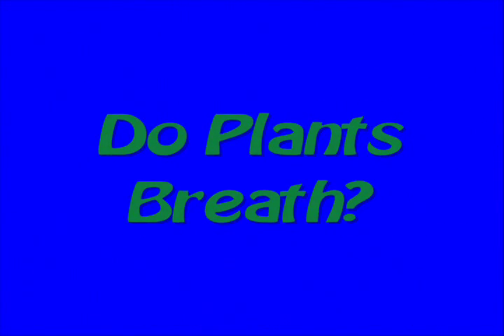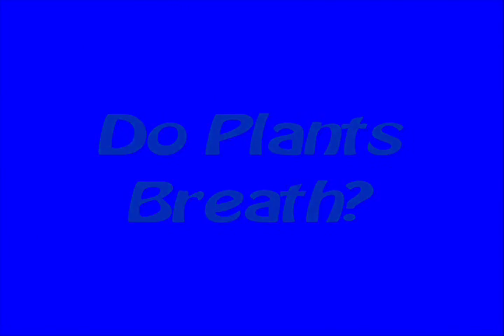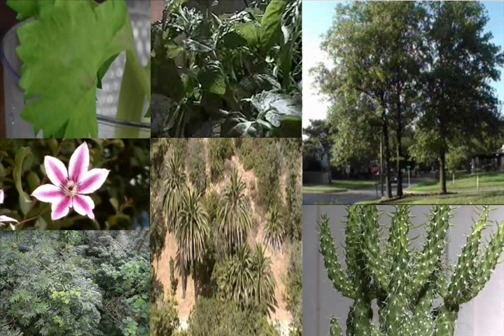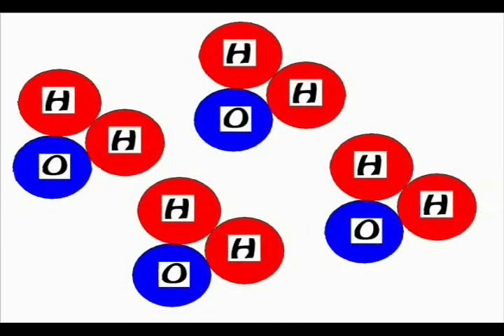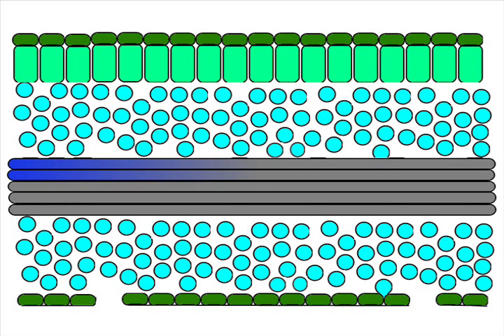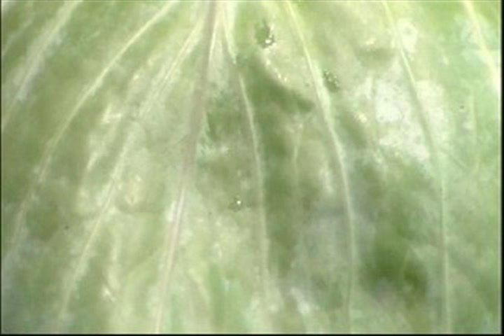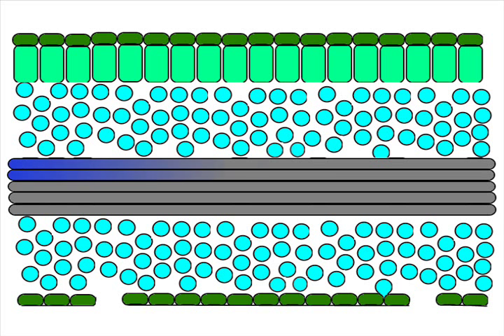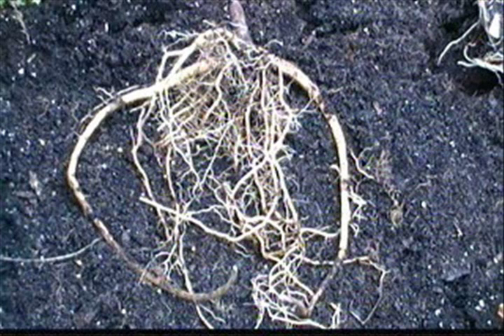WHY LEAVES ARE GREEN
PHOTOSYNTHESIS EXPERIMENT AND EXPLAINED

"photosynthesis" "photosynthesis song" "photosynthesis rap" "photosynthesis animation" "photosynthesis and cellular respiration" "photosynthesis frank turner" "photosynthesis sponge bob" "photosynthesis khan academy" "photosynthesis process" "photosystem 1 and 2"

0:00 - Why are leaves green?
0:31 - Don't leaf without doing this experiment first
2:12 - Explanation Photosynthesis
3:27 - Explanation Leaf color
3:45 - Now you can leaf

Crazy Chris is checking out plant leaves and shows you a nifty way to see plant respiration!

Objective: to understand photosynthesis

Materials Needed:
 ~ Glass Jar
 ~ Cabbage Leaf
 ~ Water

Step 1) Get a clear glass jar make sure that its clear you wont be able to see the results.

Step 2) Place a cabbage leaf in the jar with the stem side down and fill this all the way to the top so as the water almost spills over.

Step 3) Let this sit in the sun for about 2 hours and then check the cabbage leaf.

HOW DOES IT WORK:
Light causes chloroplast molecules in the leaf to get energized or causes them to vibrate faster and faster until eventually they get so much energy they loose electrons to other chloroplast molecules. Water in the leaf gets broken down into hydrogen and oxygen atoms and most of the oxygen atoms are release from the leaf into the air. The hydrogen relies some of their electrons to the chloroplast molecules thus creating an electrical flow. Minerals in the water create chemical reactions to produce ATP. Carbon dioxide enters the leaf and is broken down into carbon through chemical reactions and the carbon bonds with the ATP molecule as well as with hydrogen and a few oxygen molecules to form a glucose molecule better known as sugar. All plants make sugar just differ types which are used to feed the plant as well as be chemically changed into starches so the plant has stored up food. Plant leaves a green because light is made up of different wave lengths, if plant leaves where red the plant would absorb to much energy and the cells would get burned up. If plant leaves where violet the plant wouldn't get enough and thus wouldn't be able to make its own food. The best color to loose would be the middle weave length or green, This green color is perfect for allowing the plant to get extra needed energy as well as to make sure the plant doesn't absorb to much energy which would kill the plant.